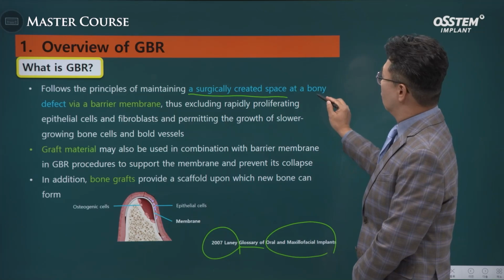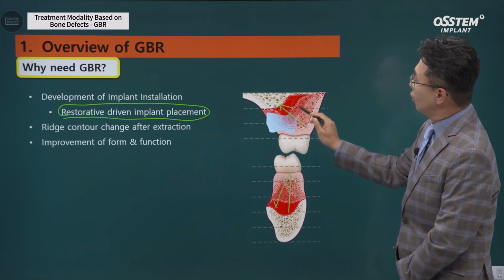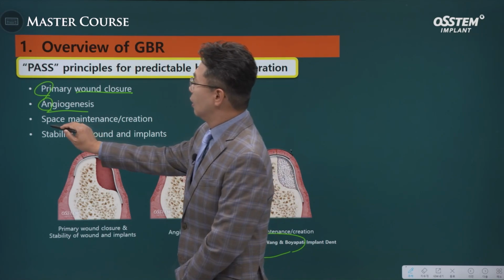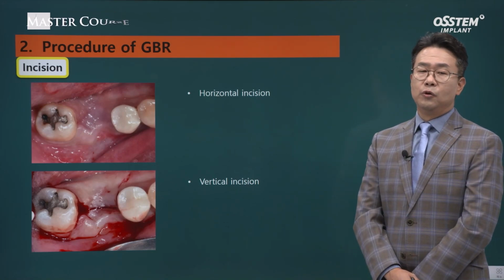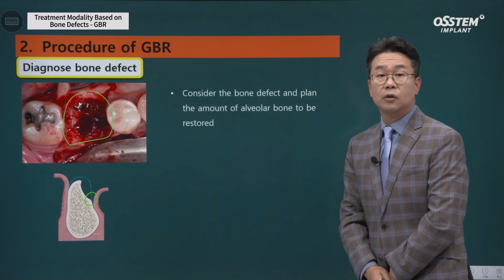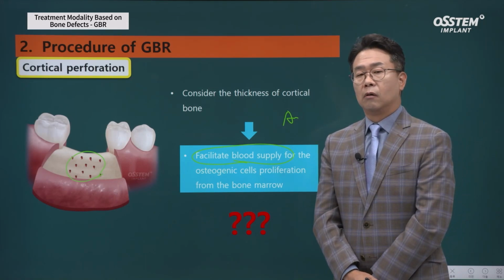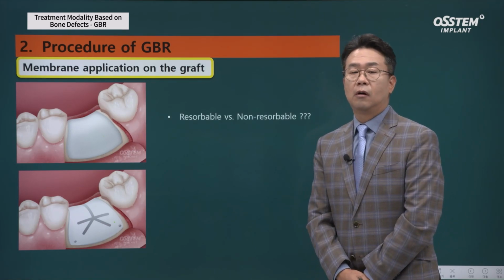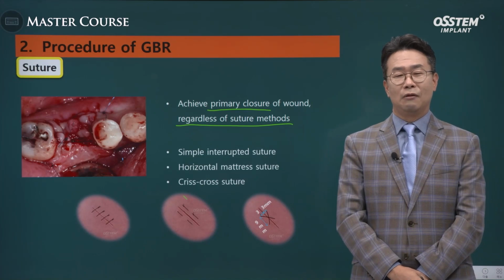Master course SURGERY/ Treatment Modality Based on Bone Defects GBR